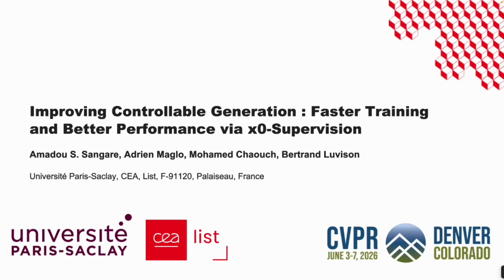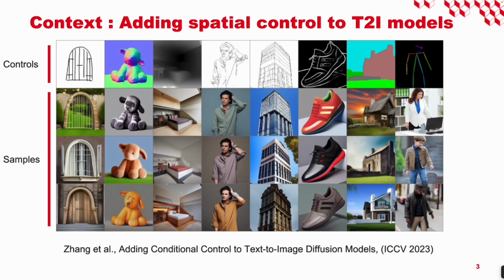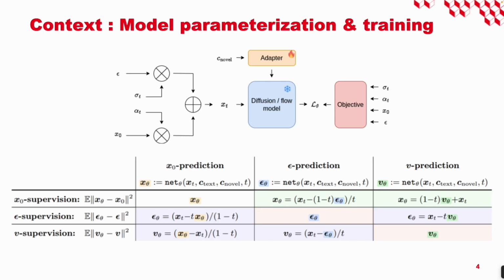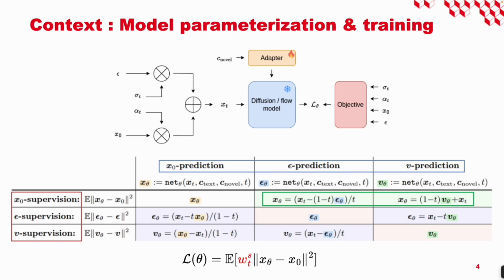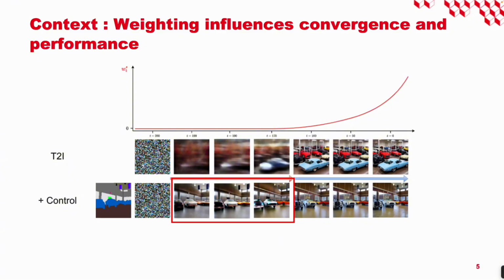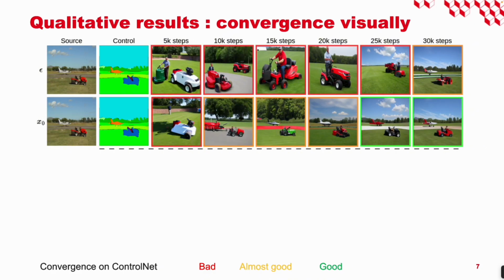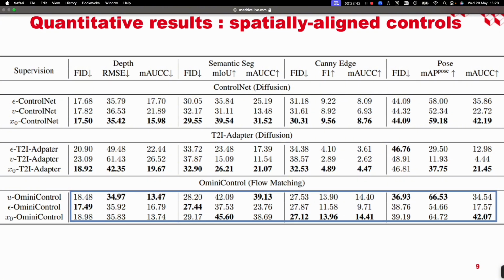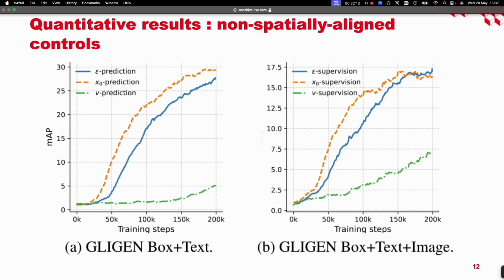Improving Controllable Generation: Faster Training and Better Performance via x0-Supervision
This is a presentation of our CVPR 2026 work.